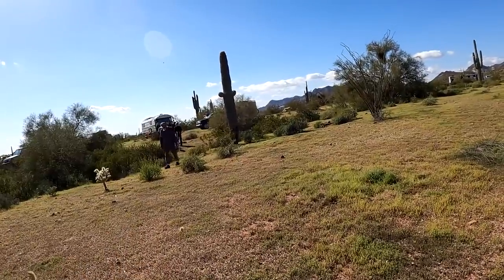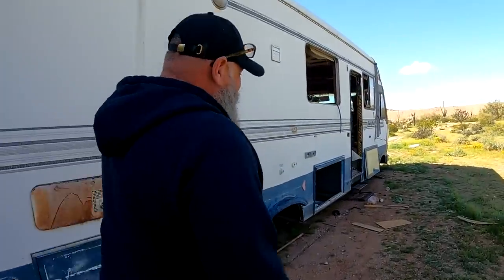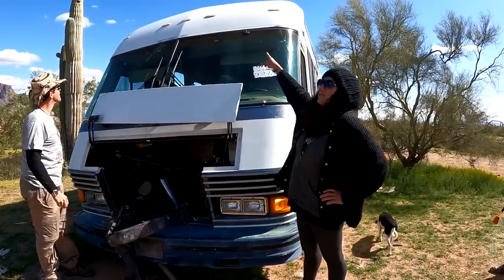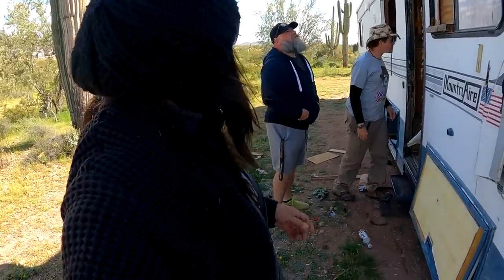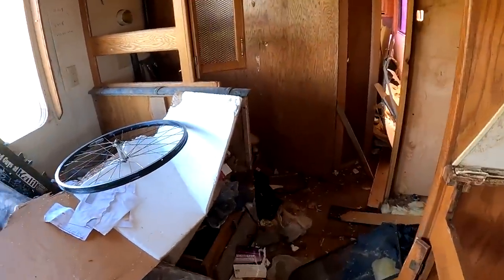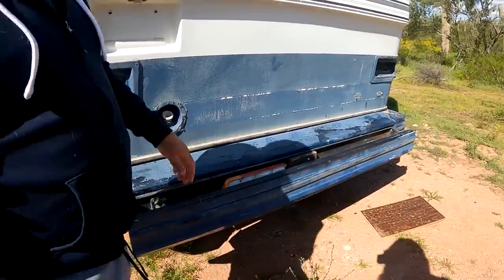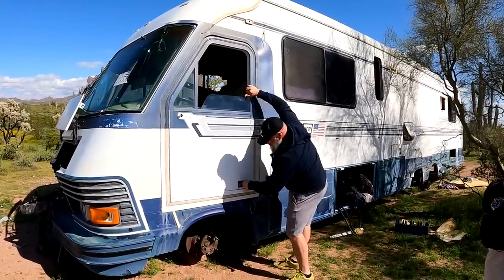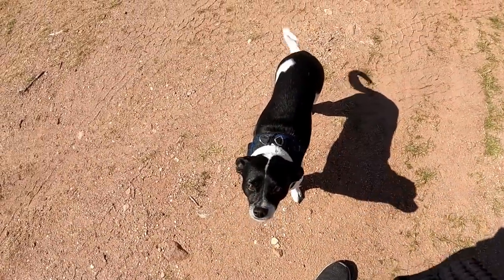Old RV Dumped & Abandoned On State Trust Land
In this particular video. we find a older class A motorhome that has been dumped and abandoned on State Trust Land.
My name is Ausia and my dog's name is Moo-moo... my rig is the Lucky Panda, a 28ft 2018 Coachmen Leprechaun towing a 2008 Chevy Colorado or sometimes a trailer and 2014 Can-Am Maverick 4 wheeler. I live full-time in a motorhome off the grid with 700ah of Battle Born lithium batteries and 600 watts of solar. My channel is about traveling in my RV to different locations across the U.S. with various friends that I call my tribe, where we camp, hike, bike, paddle board, 4 wheel, go to events and venues, eat at different resturants and explore new places. Certain times of the year I'm at my homestead in Williams the high desert of northern Arizona where we are working on projects, homesteading, gardening and try to practice permaculture and being self-reliant. I am transgender and part of the LGBT community and just wanting to be open and honest about who I am. I welcome anybody with an open mind and heart. "Onward Bound!" Happy Homesteading!

Music...